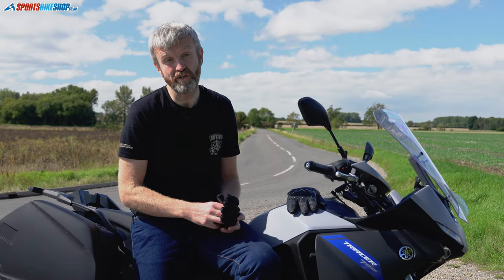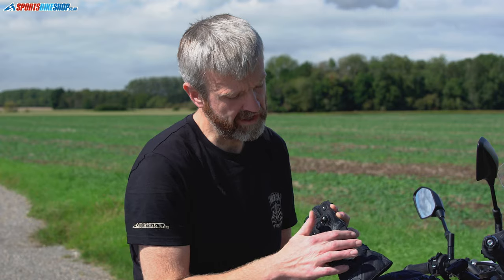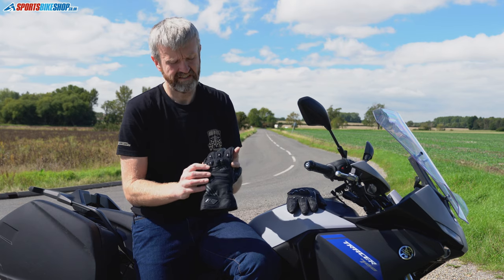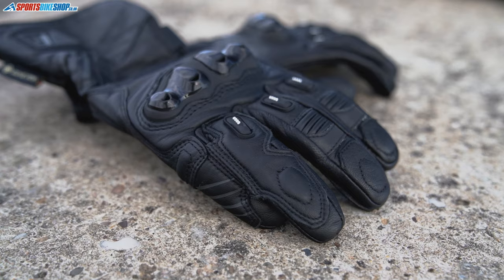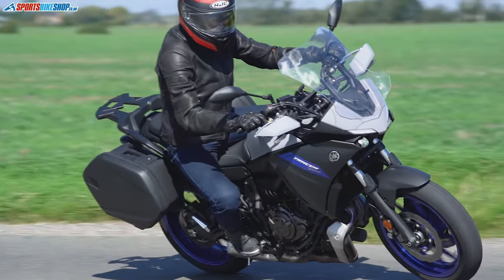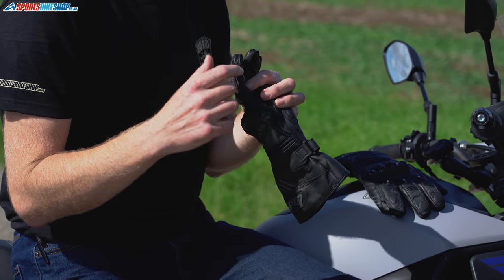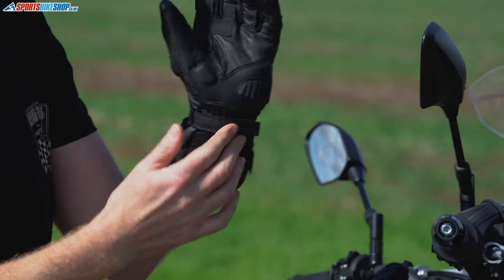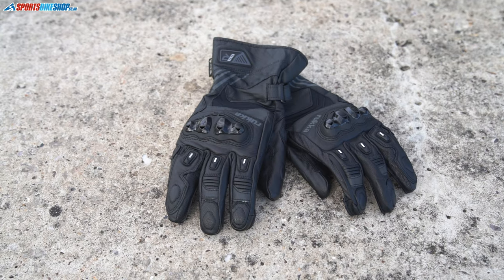Rukka Stancer Gore-Tex motorcycle gloves review - Sportsbikeshop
Rukka gloves are expensive. There, we said it. But they’re also mighty fine gloves! Watch now to find out if you want to splash the cash for their Stancer Gore-Tex waterproof sports gloves.